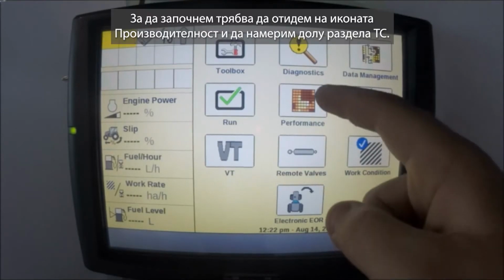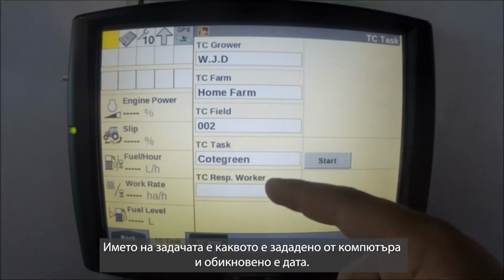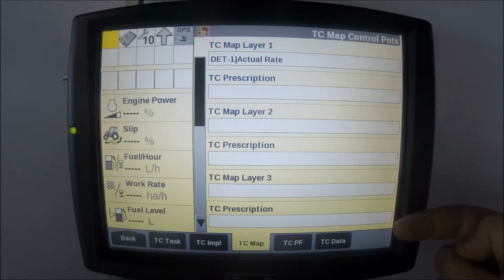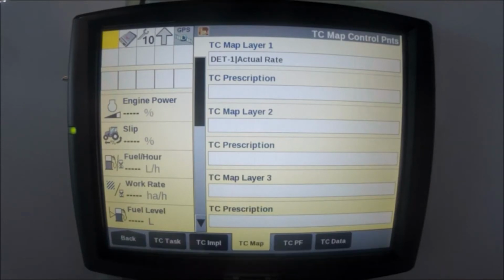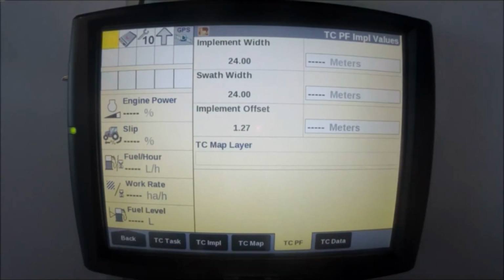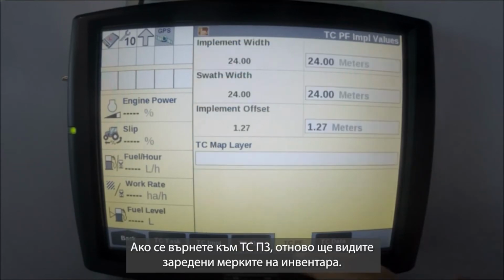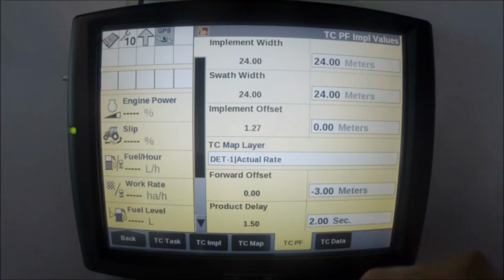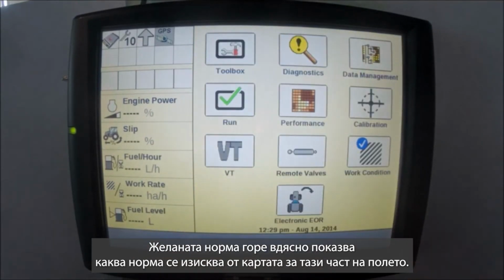AFS Академия - ISOBUS - Част 3 Променлива норма